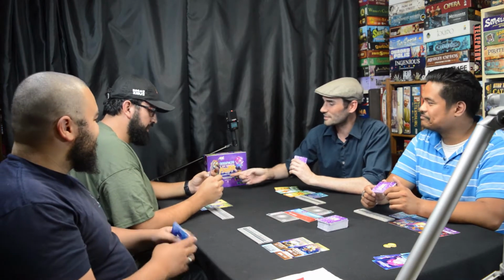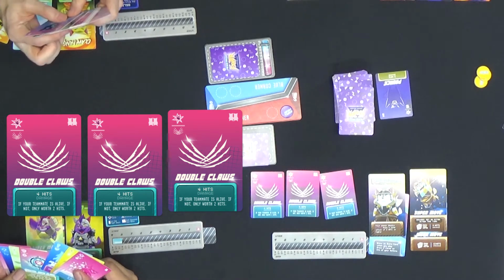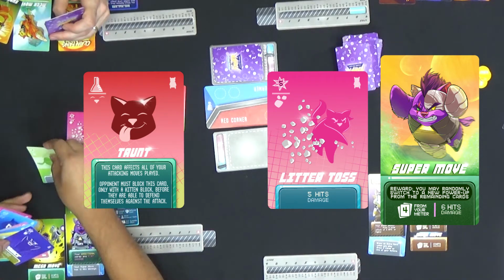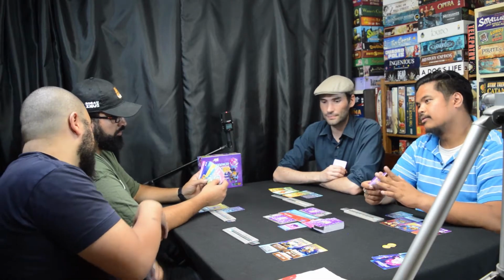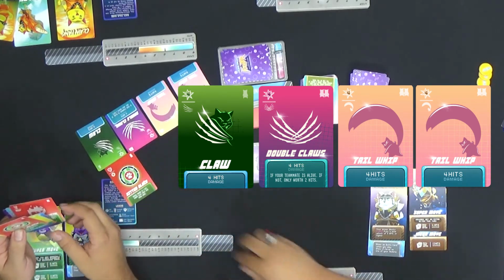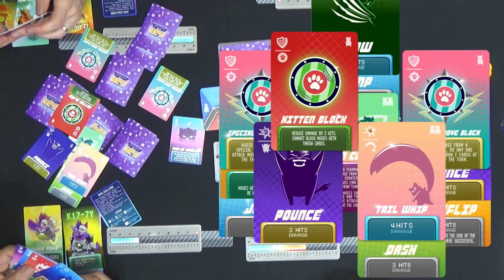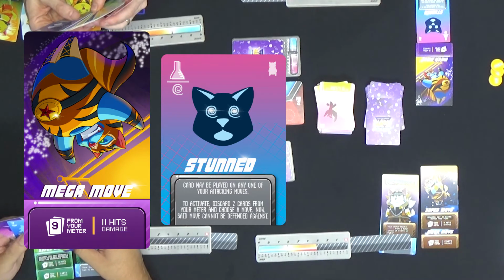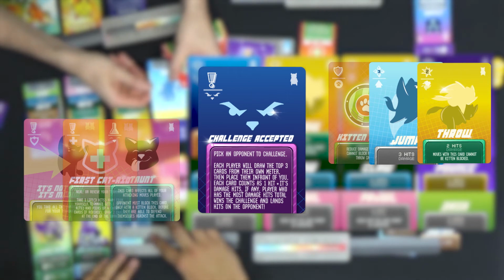Pop Cats Fighter Playthrough 2v2 (Ninjabot)- Preview